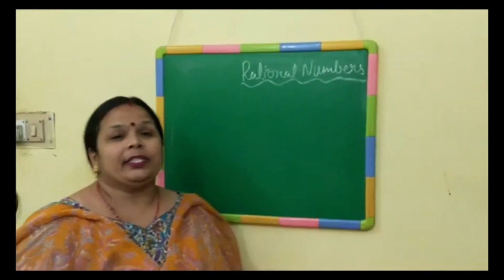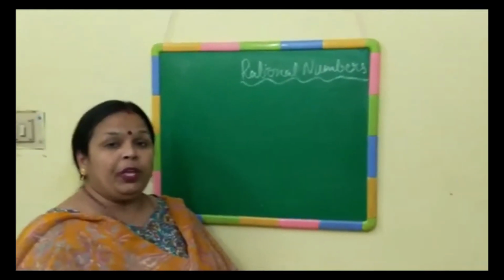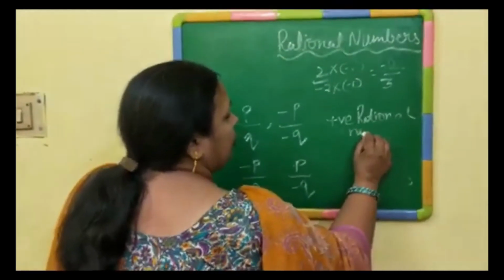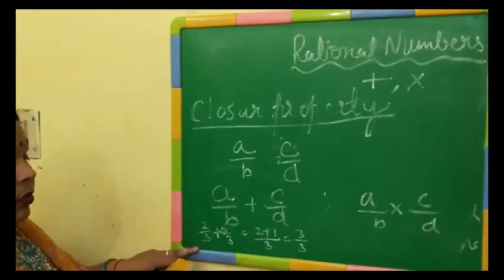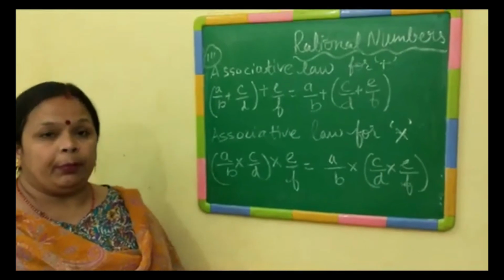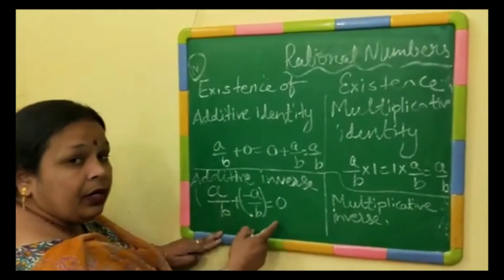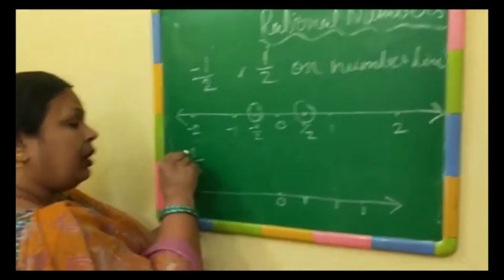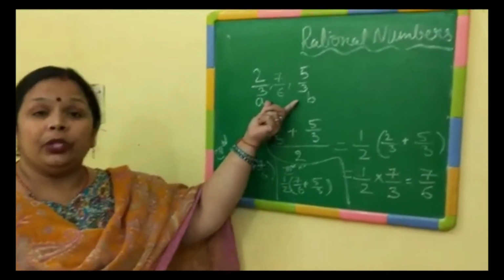Mathematics for Class 8th Rational Numbers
Introduction to Rational Number
Positive and Negative Rational number
Representation of Rational
Properties of Addition of Rational number